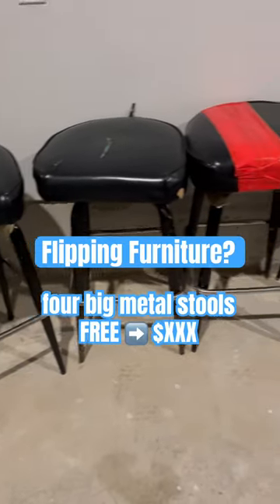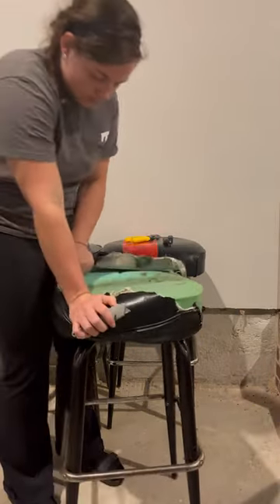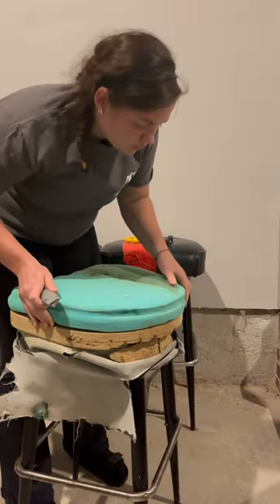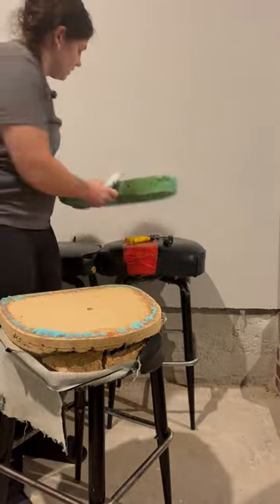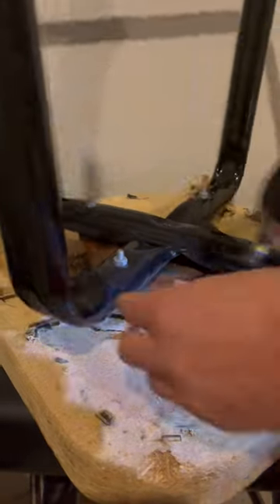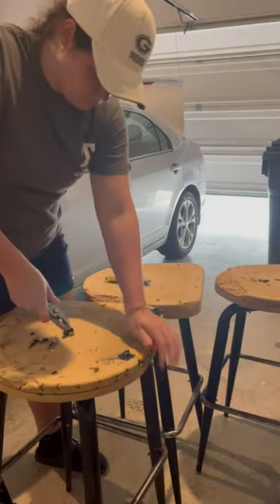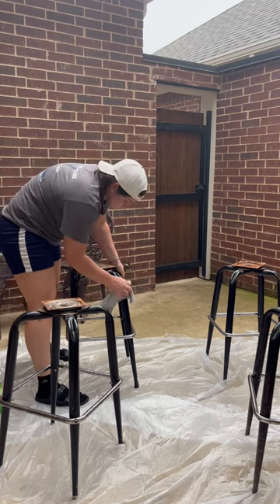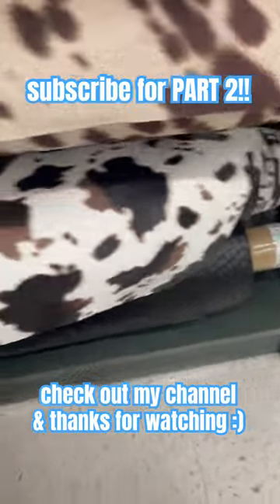Flipping Furniture?? 4 FREE STOOLS to $XXX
My job was throwing out these four big metal stools, but I couldn’t just let them be thrown away! I decided to try flipping furniture. I learned a lot really fast.